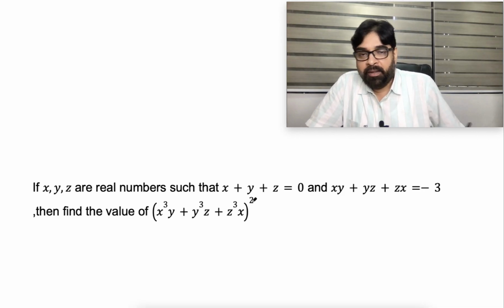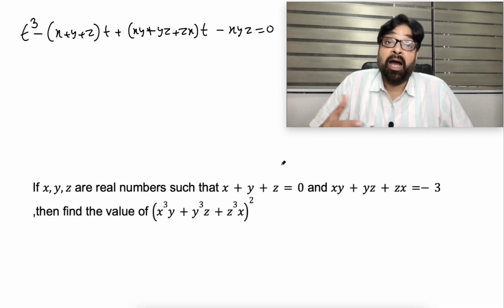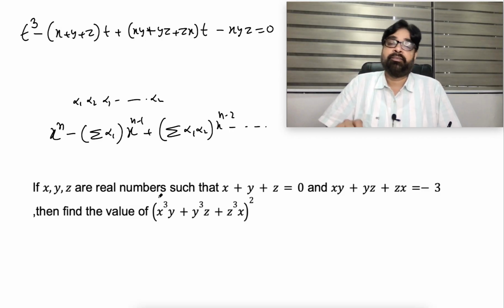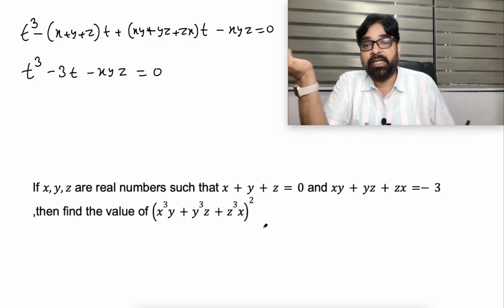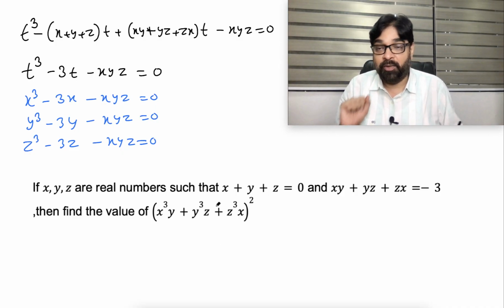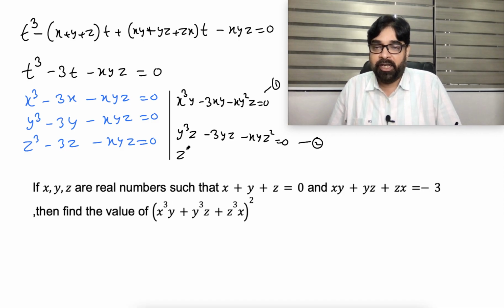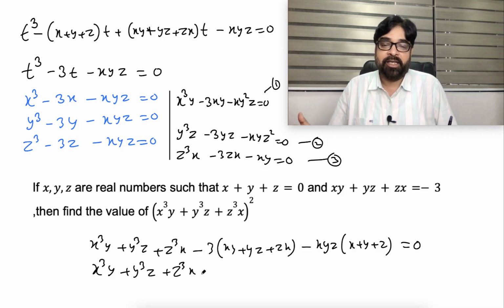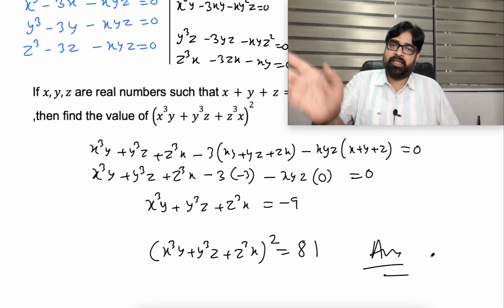IOQM Problem Practice | DPP for IOQM | IOQM Questions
If $x, y, z$ are real numbers such that $x+y+z=0$
and $x y+y z+z x=-3$ ,
Then find the value of $\left(x^3 y+y^3 z+z^3 x\right)^2$